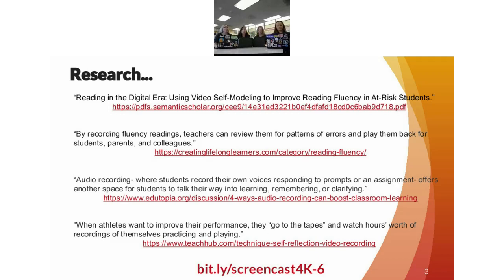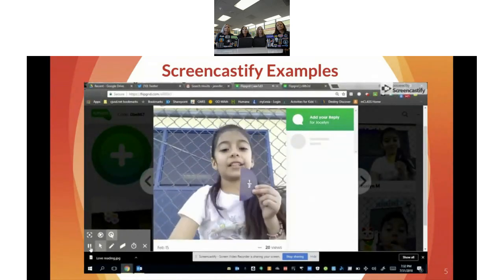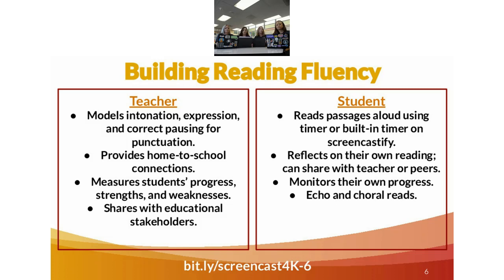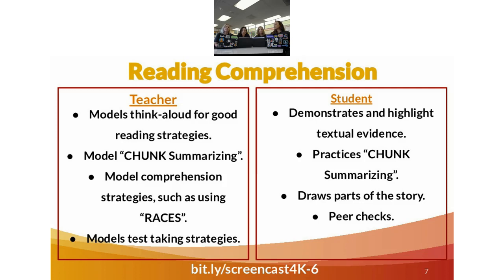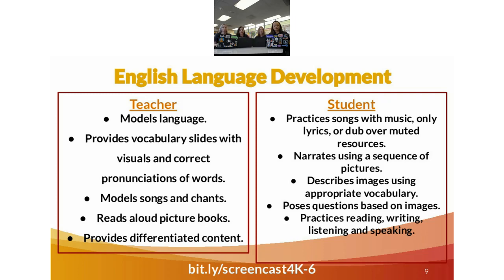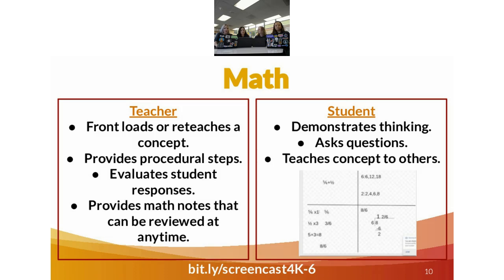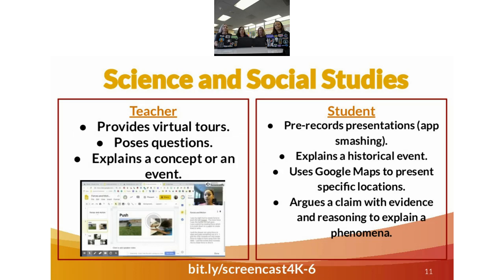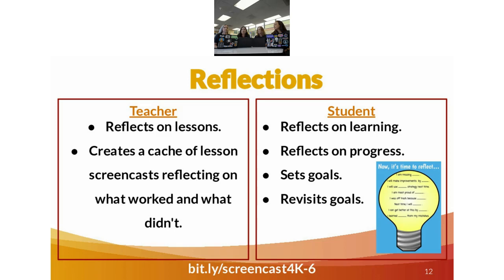Get Primary Kids Involved in your Classroom with Video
Working with elementary kiddos? Try having them record Screencastify videos!

Whether it's explaining their thinking in Math, explaining their independent reading book, or playing their scales in Music - they can do it with Screencastify.